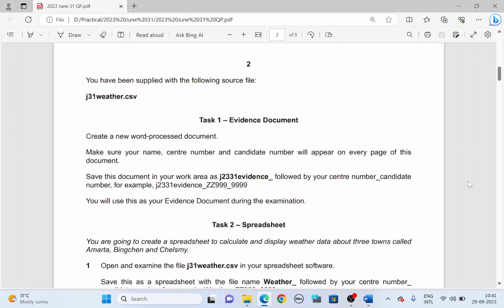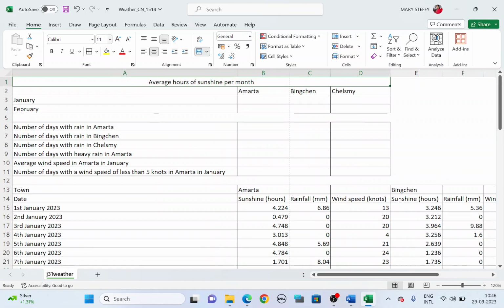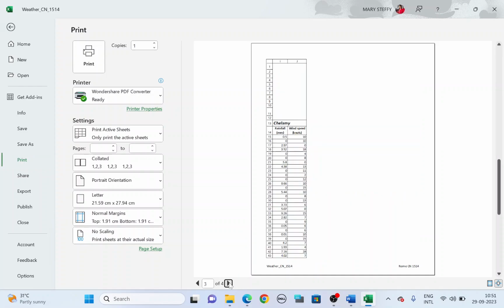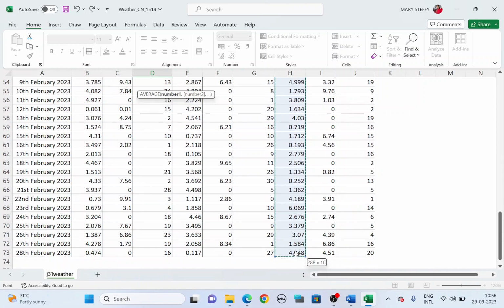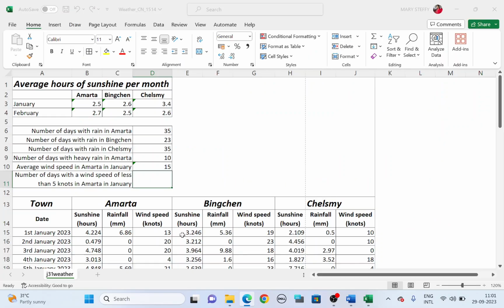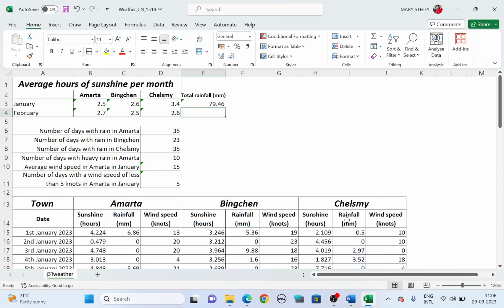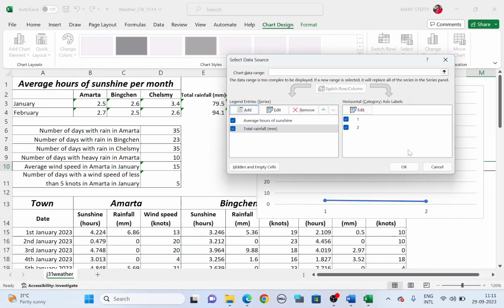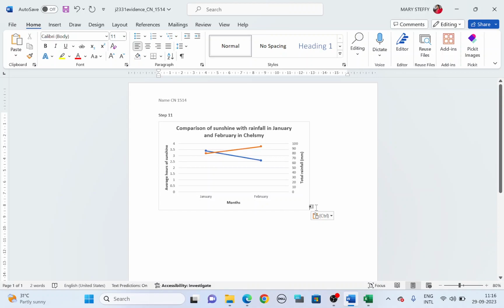IGCSE ICT 0417 2023 May/June Paper 31 Data Analysis (MS Excel) Spreadsheet